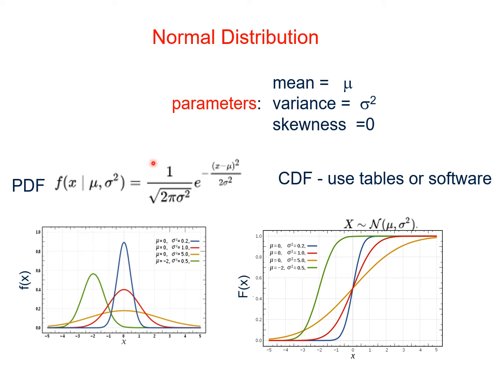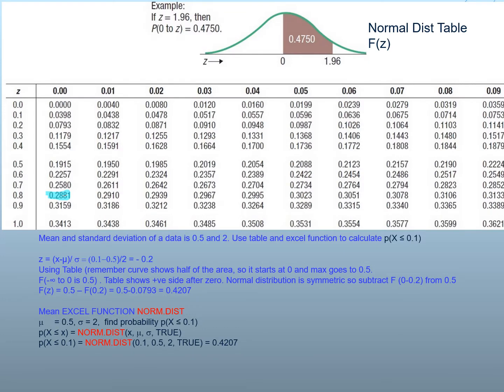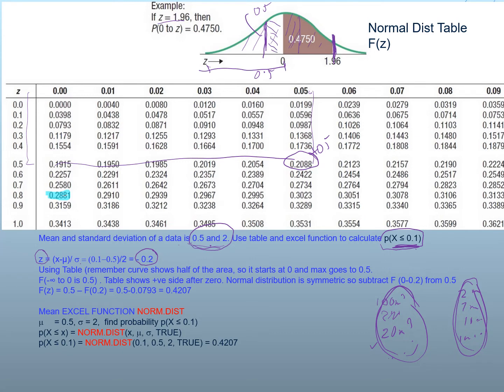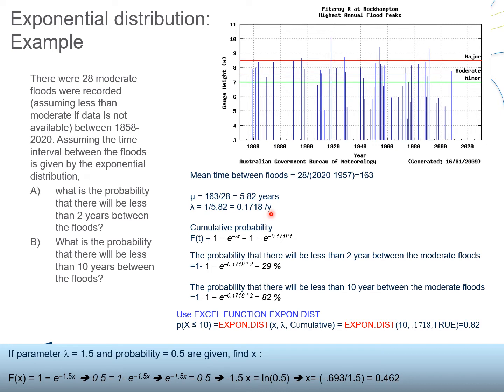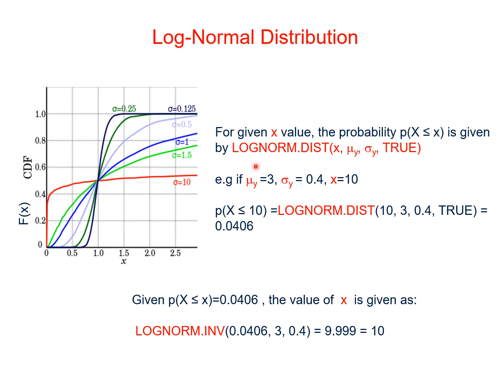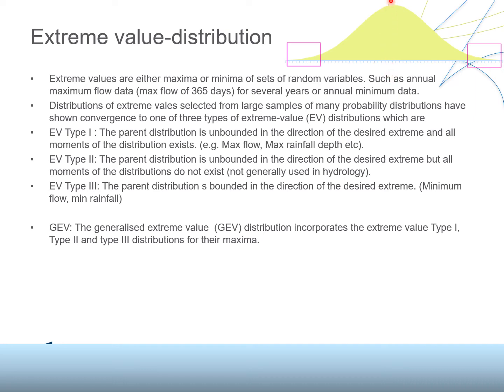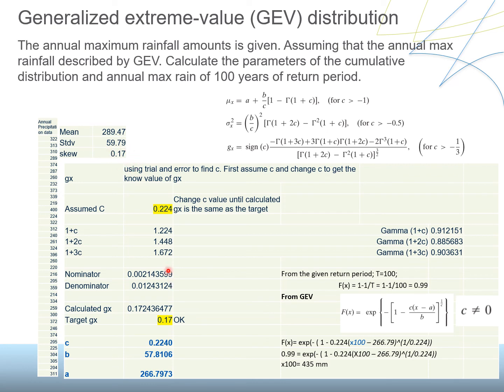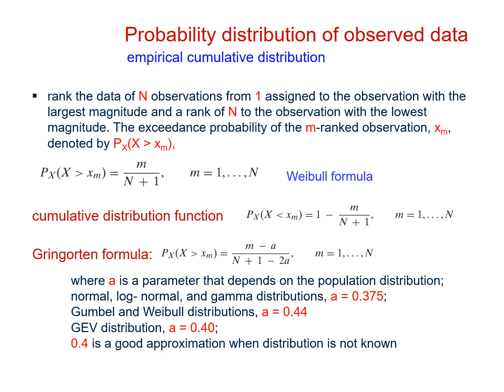01 LECTURE probStats 04